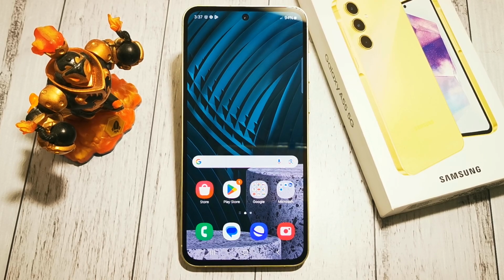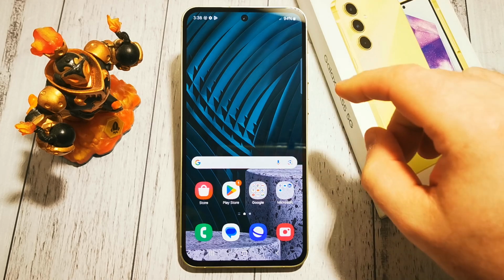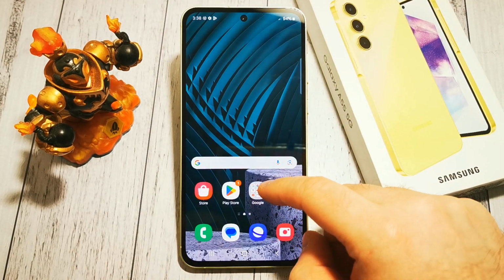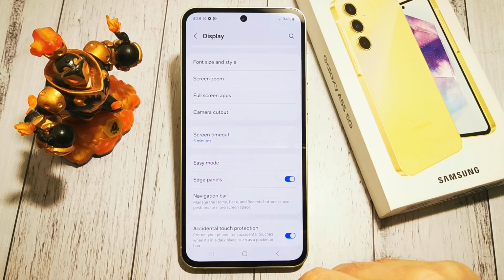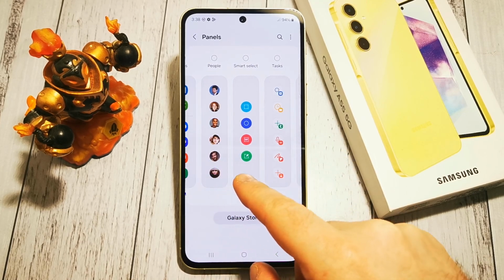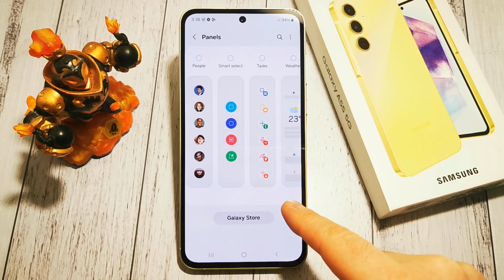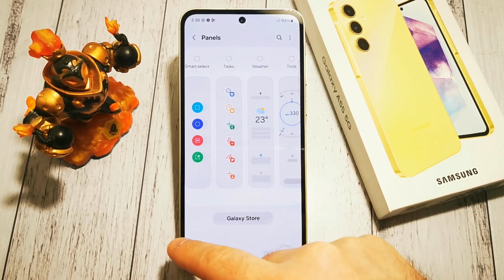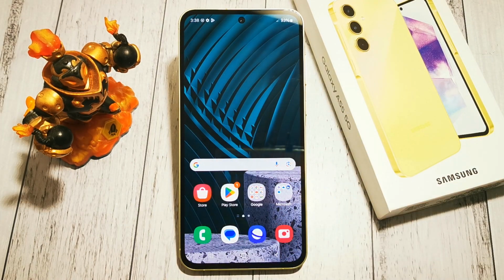SAMSUNG GALAXY A55: How to turn off edge panels | Quick Guide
Title: 🔔 How to turn off edge panels in Samsung Galaxy A55 🔔

Steps to turn off edge panels in Samsung Galaxy A55:

Uncheck the box next to the Edge panels